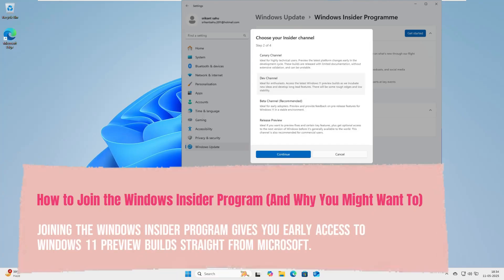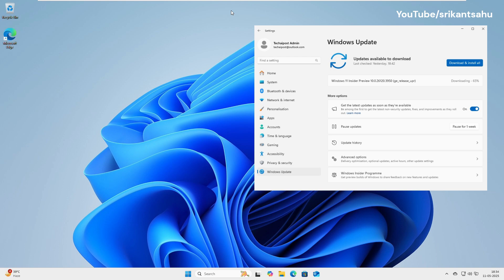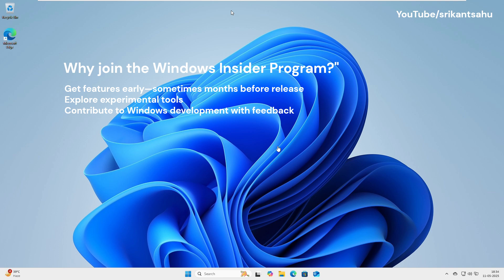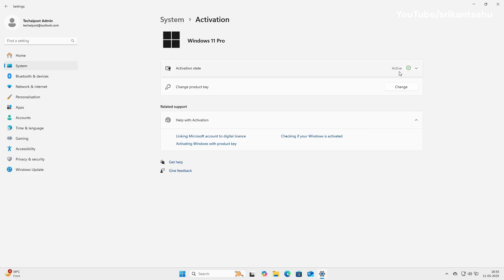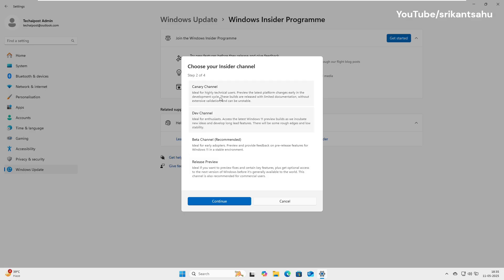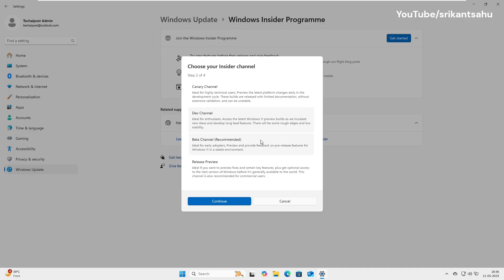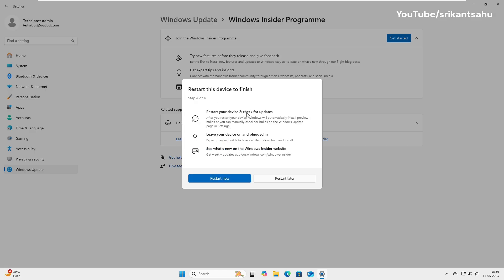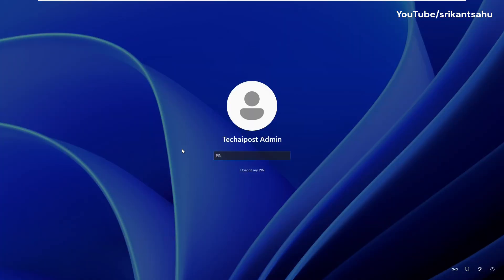How to Join the Windows Insider Program in 2025 | Get Windows 11 Features Before Official Release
🔥 Want to try out the latest Windows 11 features before the official updates go live? The Windows Insider Program gives you early access to new features, updates, and tools before they’re released to the public. In this video, we’ll show you how to join Microsoft’s Windows Insider Program and try the latest Windows 11 Features Before the Official Release.

In this video, you'll learn:
✅ What the Windows Insider Program is
✅ How to sign up for the Windows Insider Program
✅ Which Insider Channel to choose (Canary, Dev, Beta, Release Preview)
✅ The risks involved — and why you should use a virtual machine
✅ How to switch channels or leave the program later

👉 Try out the latest Windows 11 builds safely and smartly—this guide covers everything you need to know to get started.